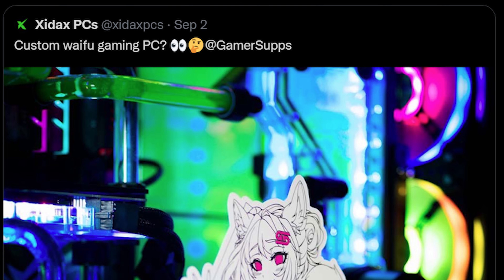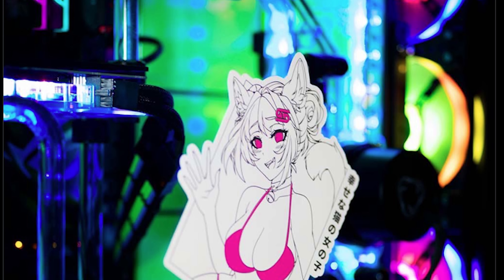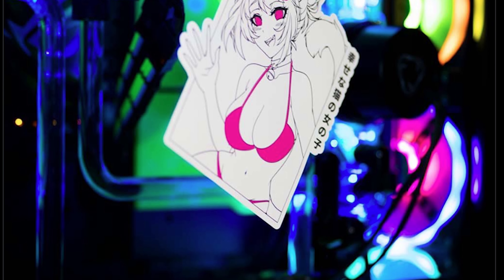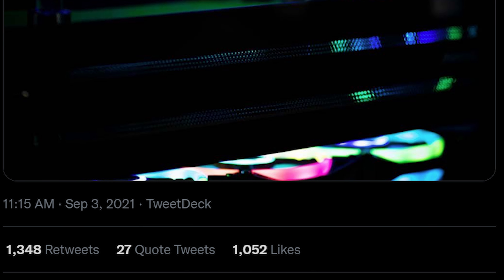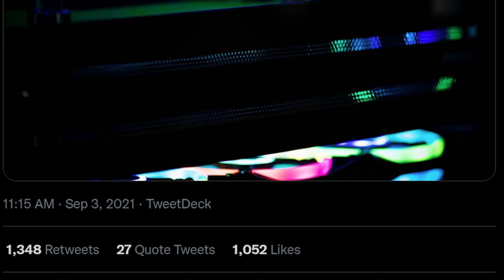Xidax X GamerSupps Waifu PC Giveaway!!!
We told you we would let you know when we had another PC up for grabs, and here is your chance!

We teamed up with GamerSupps to build this beautiful rig just for one of you lucky gamers!

Enter here!